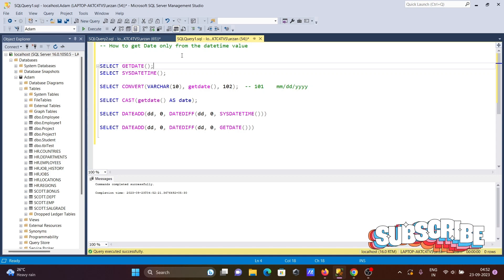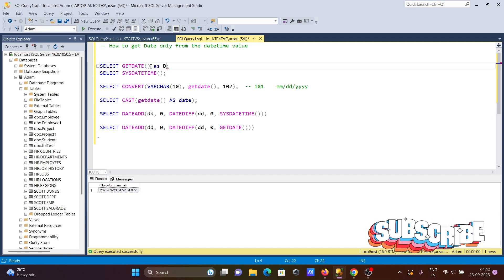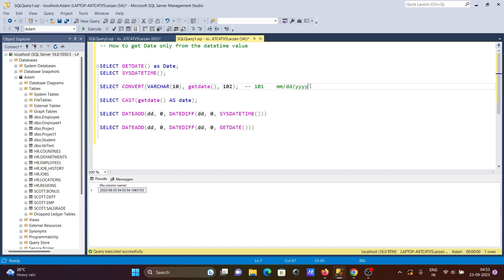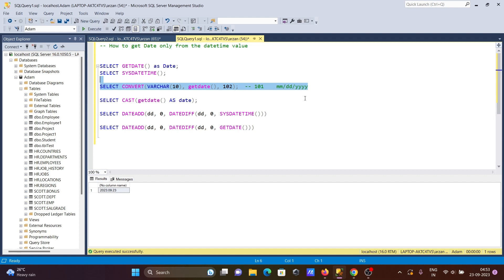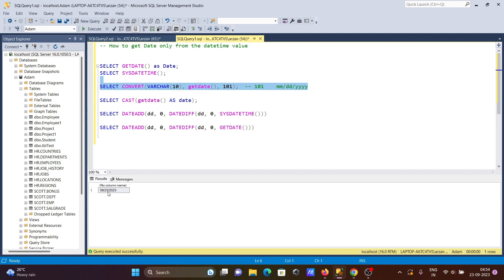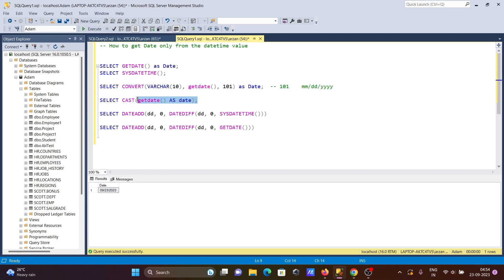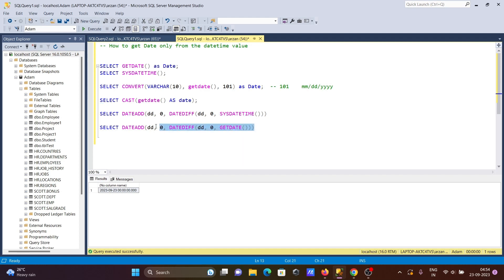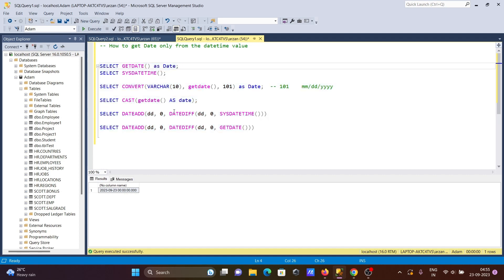How to get only Date from Datetime in SQL Server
How to return only the Date from a SQL Server DateTime datatype
How to get Date only from the datetime value
Get date only from datetime sql server
get only date from datetime in sql yyyy-mm-dd
how to get only date from datetime in sql in where clause
sql extract date from timestamp
get only date from datetime
get only date from datetime in c#
sql convert datetime to date mm/dd/yyyy
extract year from datetime sql